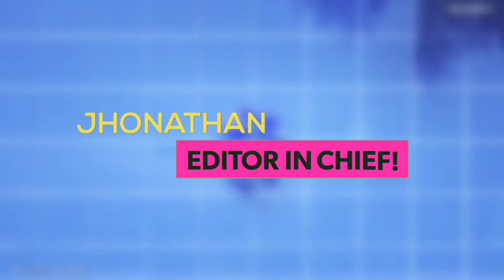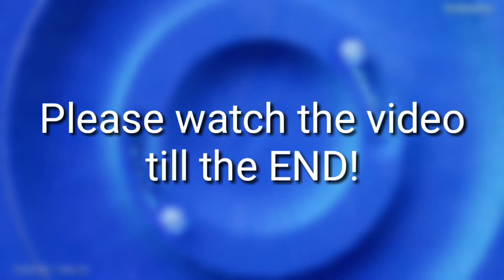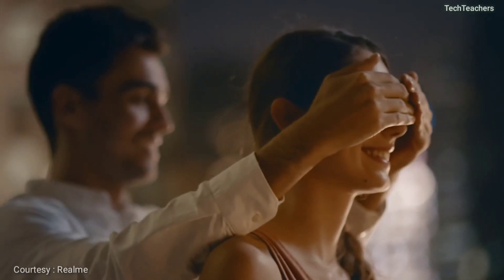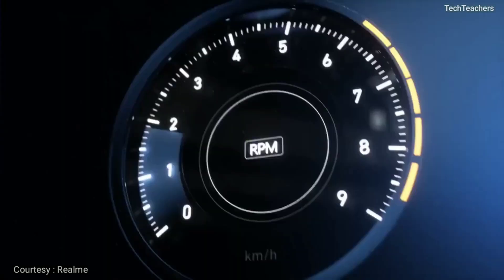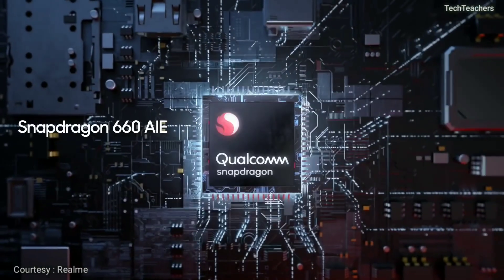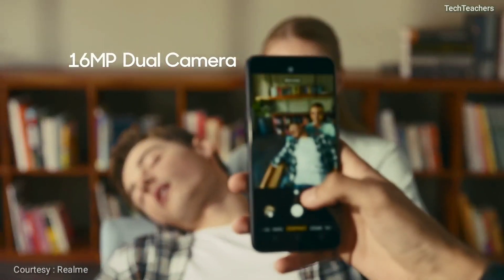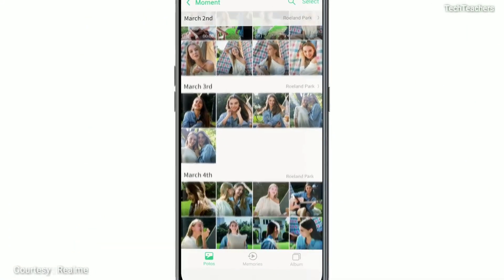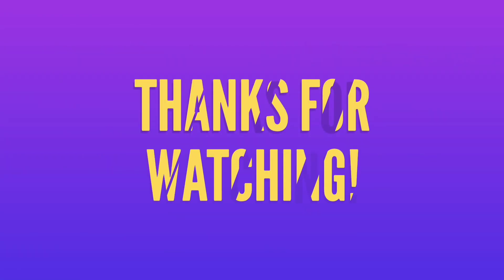DON'T BUY THE 8GB RAM VARIANT OF THE REALME 2 PRO? 🤔 Instead Poco F1 is Better! 😎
Realme launched the Realme 2 Pro on 27th of September and it's a great phone especially for that price but if you were looking to buy that 8 GB RAM Variant then I would recommend you not to buy one as it's probably but a good idea, why? Presenting, "DON'T BUY THE 8GB RAM VARIANT OF THE REALME 2 PRO? 🤔 Instead Poco F1 is Better! 😎 Realme2Pro "

Link to my previous video mentioned in the video, Forget the Realme 2 Pro! I am more Excited for the Realme C1 and you should be too!

Link to my previous video, Realme 2 Pro Real Unboxing Leaked in HD? 😱 Full Hands-on and Details - Best Smartphone under 15k?

Check their Website FoodKash.in for Amazing Deals on Food/Organics

Other Important Tags : realme 2 pro Unboxing,realme 2 pro official trailer,realme 2 pro Unboxing hindi,realme 2 pro Unboxing India,realme 2 pro price, Realme 2 PRO : Final Confirmed Details,Realme 2 pro specifications,Realme 2 pro release date in india,realme 2 pro,realme 2 pro unboxing,realme 2 pro price,realme,realme 2 pro first look,realme 2 pro camera,realme 2 pro review,vs,realme 2 pro specifications,realme 2 pro battery,realme 2 pro features,Realme 2 Pro,realme 2 pro,Realme 2 pro unboxing,Realme 2 pro first look,Realme 2 pro features,Realme 2 pro Specifications,Realme 2 pro price,Realme 2 pro review,Realme 2 pro hands on,   Realme2 pro Unboxing,Realme 2 pro technical guruji,Realme 2 pro leaked video,realme 2 pro full specifications,realme 2 pro technical guruji unboxing,realme 2 pro leak unboxing video,Realme 2 pro leaked on IGTV,Realme 2 pro with 8gb ram, realme 2 pro,real me 2,realme 2 pro unboxing,Realme,Pro,Realme Pro,realme 2,official,realme 2 pro official video,price,specs,specification,camera,release date,realme 2 pro technical guruji,qualcomm,8GB,Flagship, realme 2 Pro,RealMe 2,RealMe2,problems RealMe 2,problems in RealMe 2,RealMe 2 Problems,cons of RealMe 2,top cons of RealMe 2,RealMe 2 cons,top 5 cons in RealMe 2,reasons not buy RealMe 2,Reasons Not to buy RealMe,Reasons Not To Buy Realme 2 Pro,5 Problems With Realme 2 Pro,Realme 2 Pro,Realme 2 Pro Technical Guruji,Realme 2 Pro Unboxing in Hindi,Realme 2 Pro Colours,Realme 2 Pro Pros/Cons,Realme 2 Pro Fast Charging,Realme 2 Pro Gaming,Realme 2 Pro 8gb ram,Realme C1,Realme 2 Pro Camera,Realme 2 Pro Specifications,Realme 2 Pro Vs Moto one Power,Realme 2 Pro Review in hindi,Realme 2 Pro Features,Oppo,Realme, oppo mobile price oppo camera phone,oppo phone price,oppo smartphone,oppo price,oppo new mobile,oppo all mobile price,oppo latest phone,oppo mobile 4g,oppo new phone,oppo mobile price 5000 to 10000,oppo latest mobile,oppo new model,oppo camera,oppo mobile price in india,oppo india,oppo mobile,oppo phone,oppo mobile phone,Theme store problem,notification problem,downloading notification problem,boring ui,icon,no theme setting, purchase, realme 2 pro review,realme 2 problems,realme 2 pro faq,realme 2 pro pros and cons,realme 2 pro cons,realme 2 pro slow motion recording,realme 2 pro fm radio,realme 2 pro led notification,realme 2 pro widevine l3 or l1,reasons not to buy realme 2 pro,realme 2 pro fast charging by other charger,realme 2 pro technical guruji,realme 2 pro Realme is underwhelming, realme vs Xiaomi, Realme 2 pro vs Poco F1, Poco vs Realme, Asus vs Realme,realme2pro review, realme 2 pro unboxing,realme 2 pro,realme 2 pro specifications,realme 2 pro price,realme 2 pro review,realme,realme 2 pro camera,honor 8x vs realme 2 pro,vs,realme 2 pro battery,real me 2,realme 2 pro features,realme pro,realme 2,camera,realme 2 pro price in india,realme 2 pro unboxing hindi,realme 2 pro india,realme 2 pro unboxing india,first look,